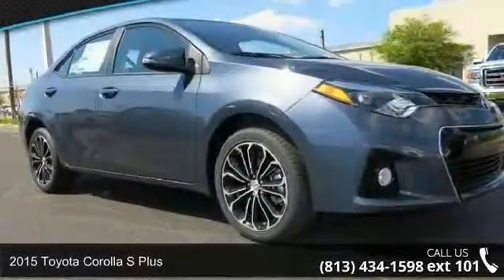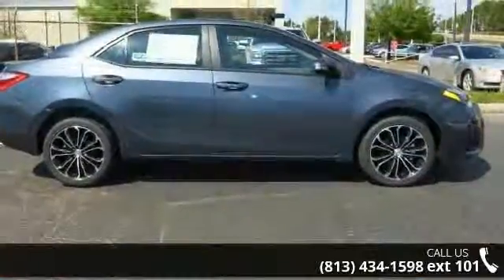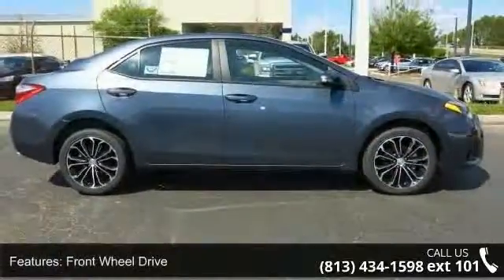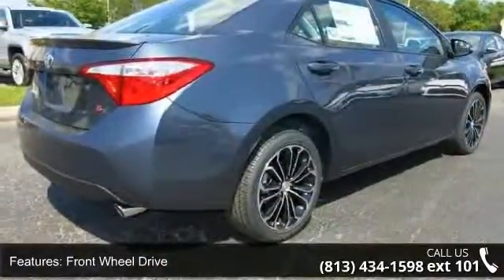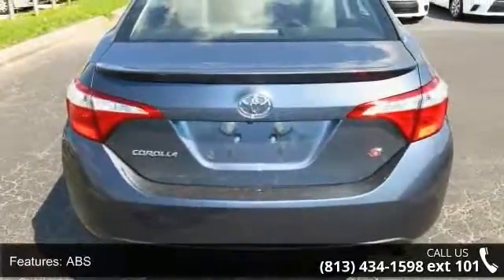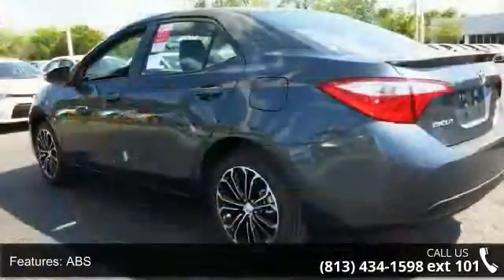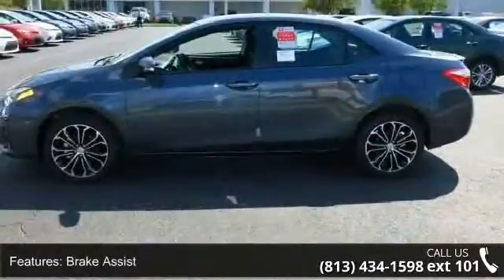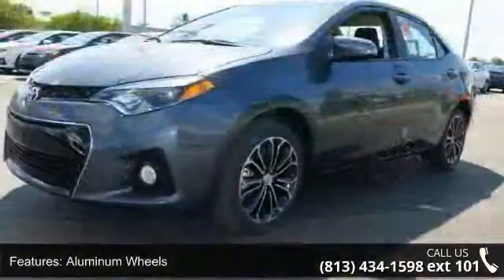2015 Toyota Corolla S Plus - Stadium Toyota - Tampa, FL 3...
Our incredible redesigned 2015 Toyota Corolla S Plus in Slate Metallic is eager to please. Under the stylish hood of this peppy sedan is a 1.8 Liter 4 Cylinder that offers 132hp on demand, while paired with a smooth and seamless CVT. This ideal combination helps you achieve near 38mpg on the open road and is perfect for your commute with its tranquil ride. It's no surprise that our Corolla ranks as the best-selling car of all time!     The exterior of the Corolla S Plus boasts modern lines and is accented by alloy wheels, a chrome grille frame, fog lights, and a rear spoiler. The attractive interior has even more legroom than before with front sport seats, while the technology is straightforward and user-friendly. A prominent touchscreen display acts as your personal command center, while Bluetooth, iPod connectivity and steering wheel mounted audio controls are also convenient.